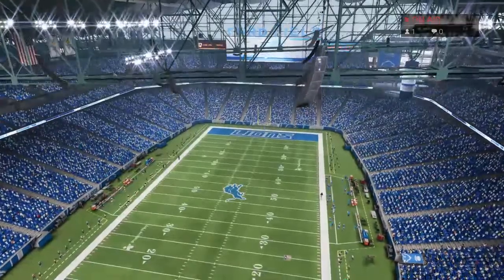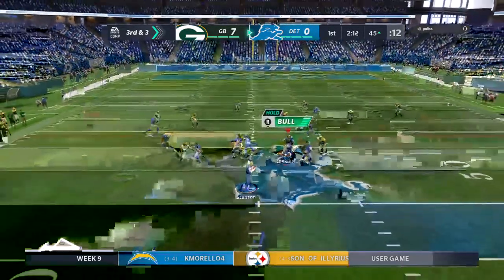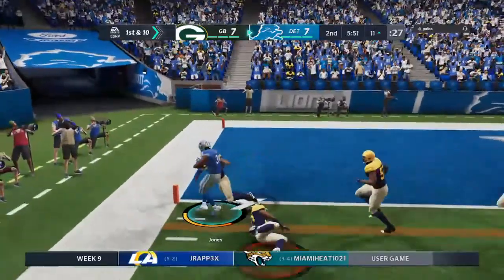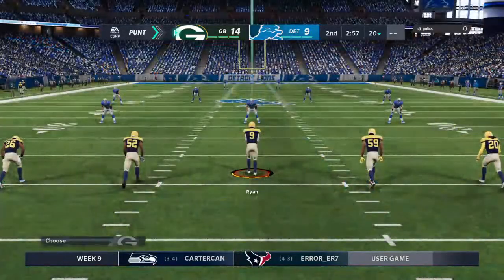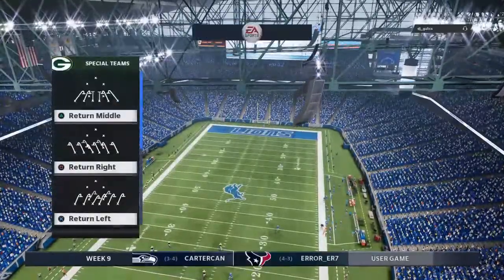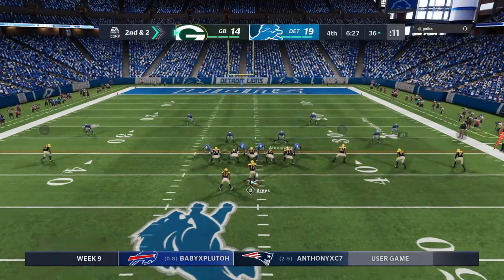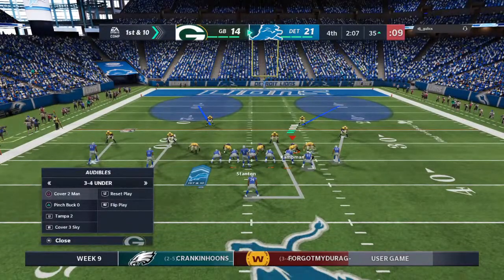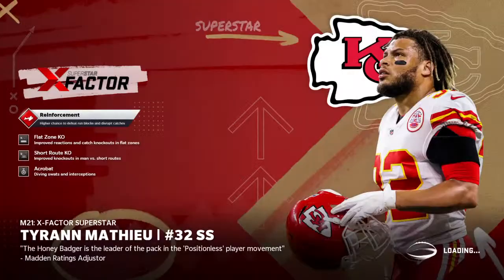Football game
PSN: SeekNDstroy427